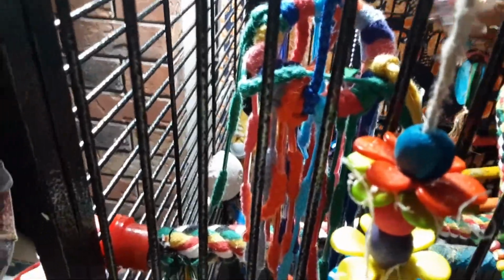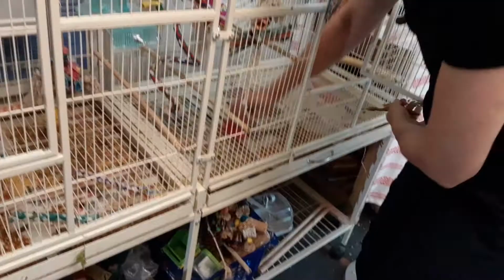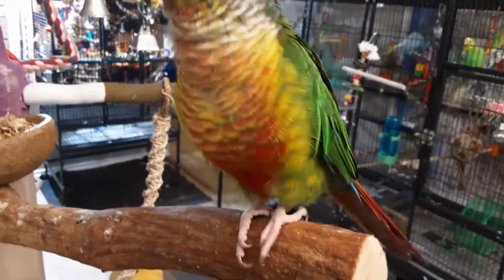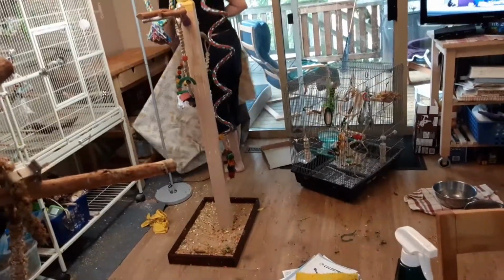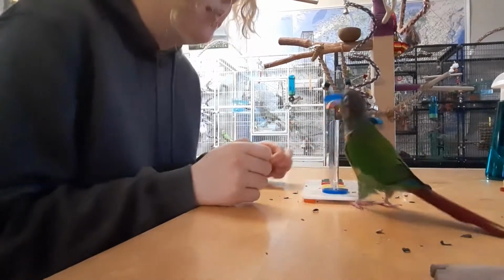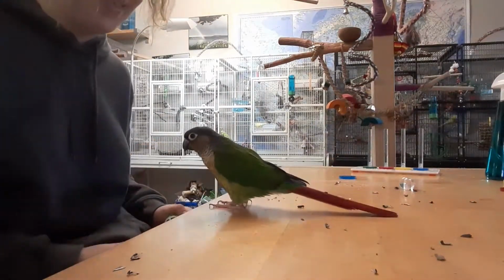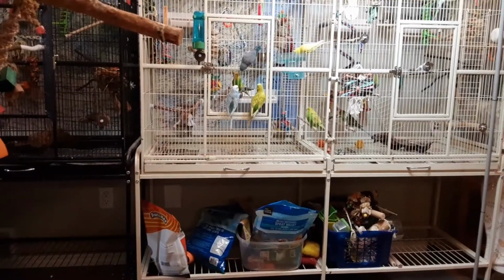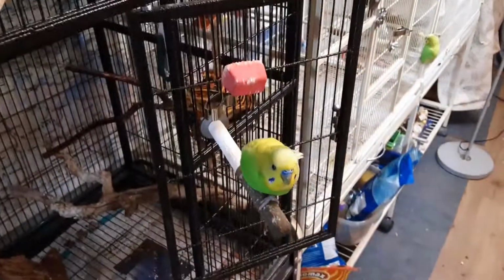Vlog - A Day in the Life... August 7, 2020.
Vlogging the day with the birbs & borbs!